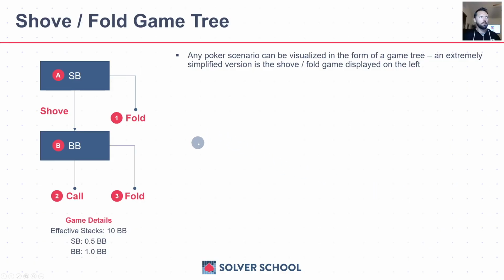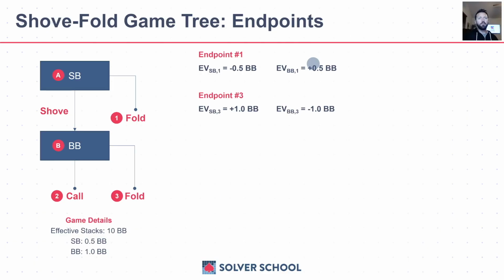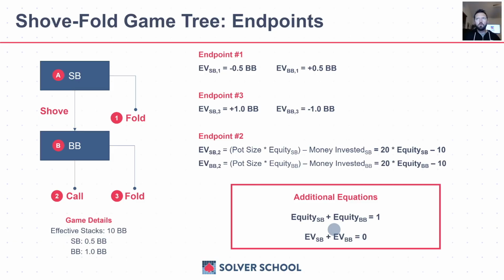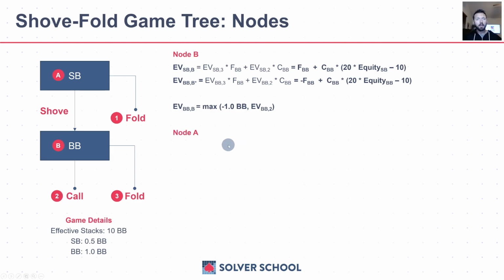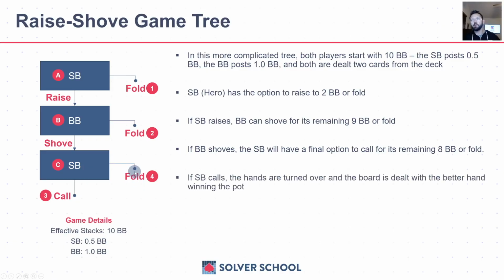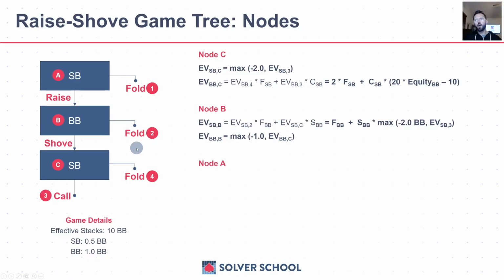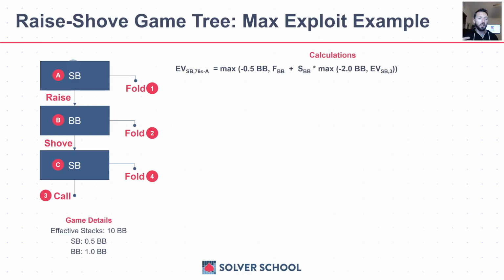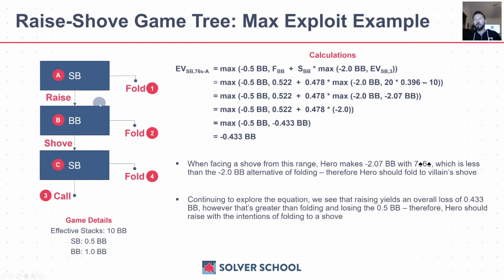Solver Masterclass | Module 1: Foundational Concepts — Game Trees & Decision Nodes (1.4)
VIDEO DETAILS:

In this video, I walk through two poker-specific toy games: the Shove-Fold game and the Raise-Shove game. Within the walkthrough of these games, I demonstrate how to visualize game trees and introduce the methodology to mathematically find solutions.

Additional Recommended Exercise:

In your own time, mathematically derive the solution of the Raise-Shove game with the following assumptions:

- Hero (you) hold Td 5d as the SB
- Villain (your opponent) shoves with the following range: 22+, A2s+, K6s+, Q8s+, J9s+, T9s, A4o+, K8o+, Q9o+, JTo

Additional (Poker-specific) Recommended Game Theory & Toy Game Reading:

- Play Optimal Poker 1 & 2 by Andrew Brokos
- The Mathematics of Poker by Bill Chen & Jerrod Ankenman
- Expert Heads Up No Limit Hold'Em 1 & 2 by Will Tipton